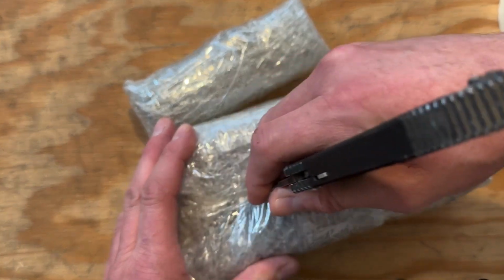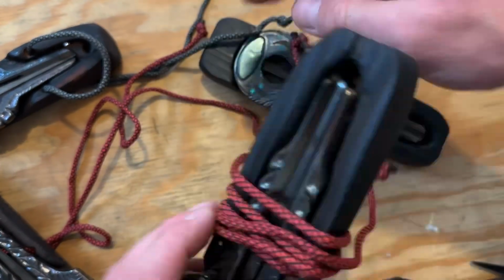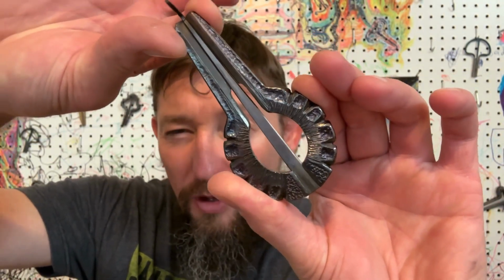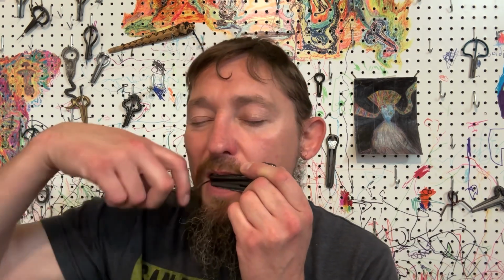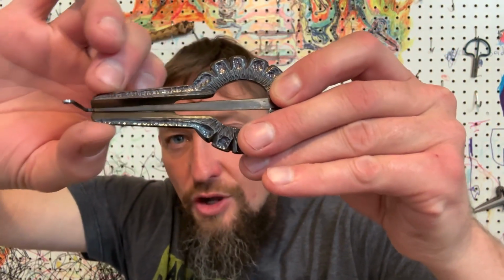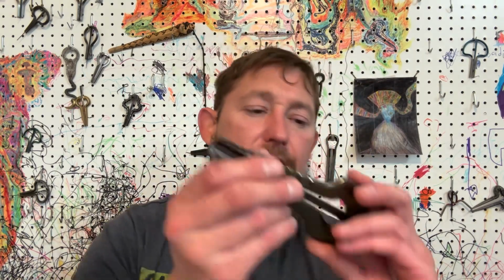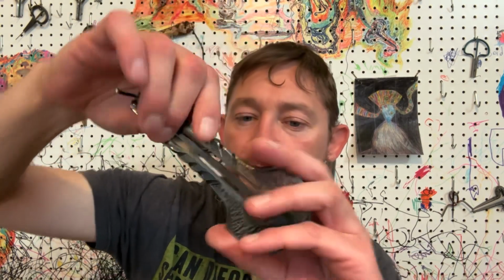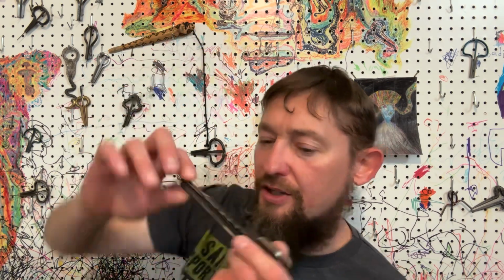Plekhanov Megatron 137 Drymba Unboxing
Lets take a Gander at some Gorgeous giant bass Drymba from Plekhanov of Ukraine.